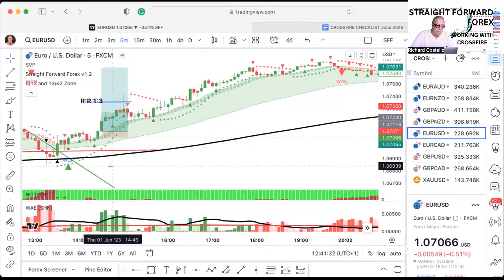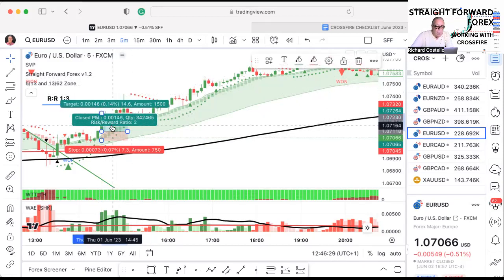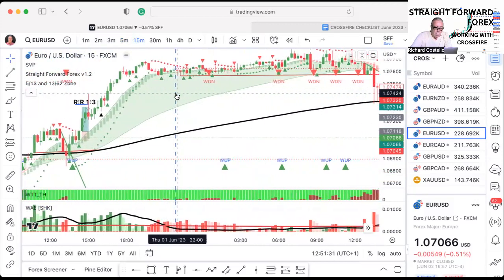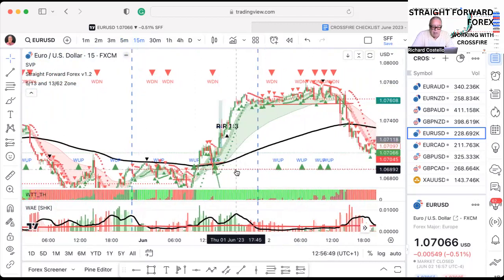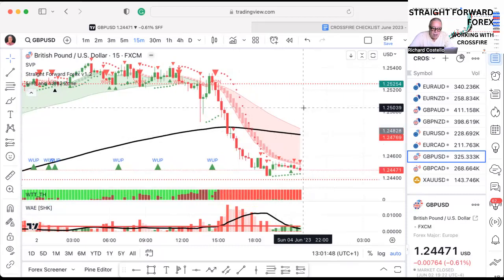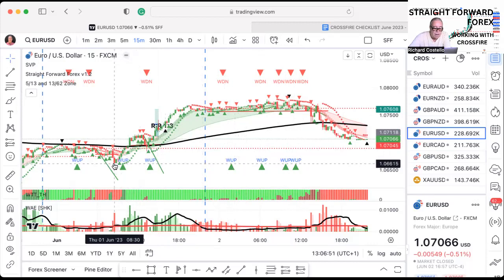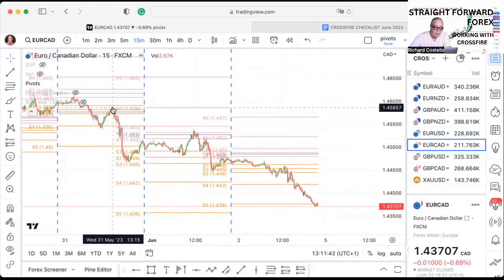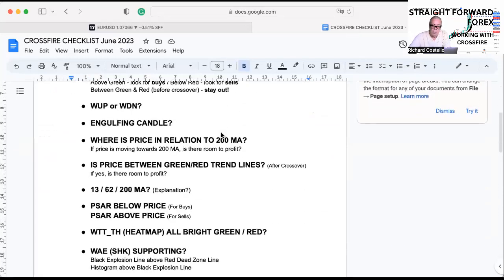Sharing My Checklist for Crossfire (Part 2)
This is the 2nd and concluding part of the Checklist video